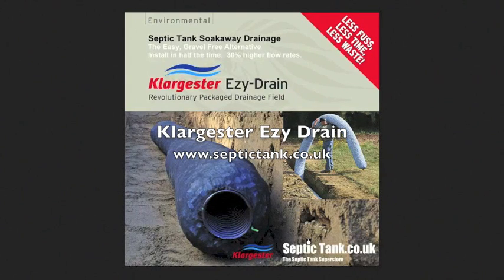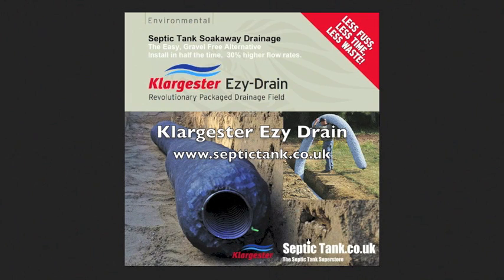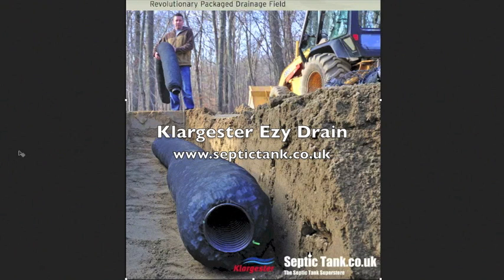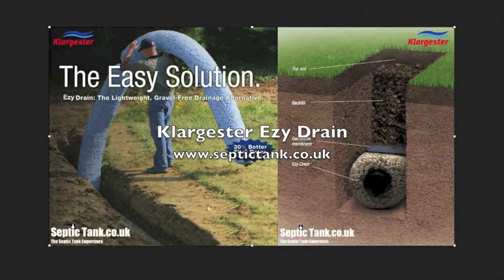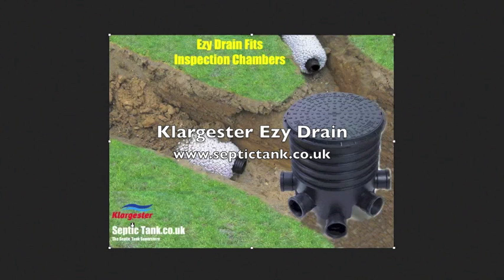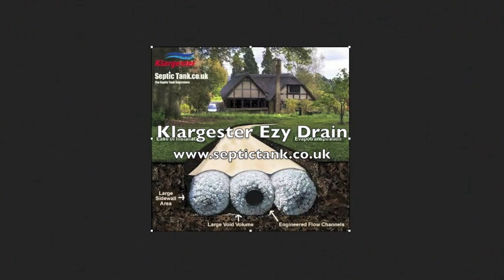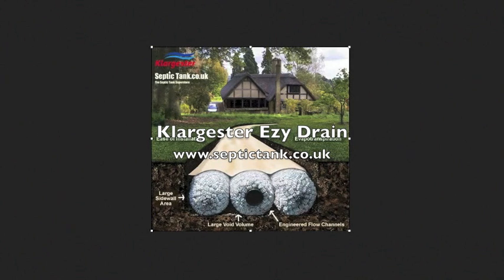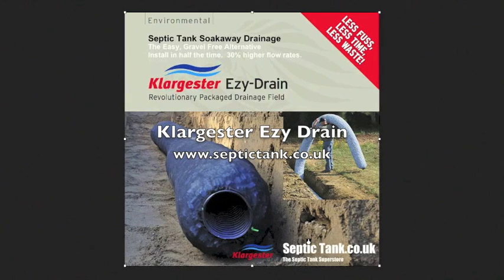Septic Tank Soakaway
Klargester Ezy Drain.  An excellent alternative to standard soakaway construction.